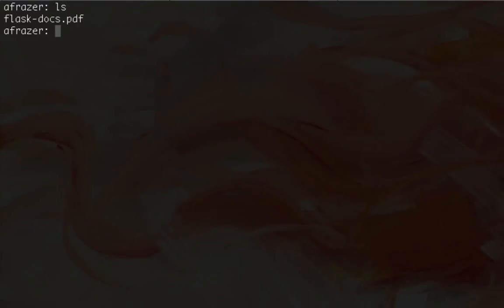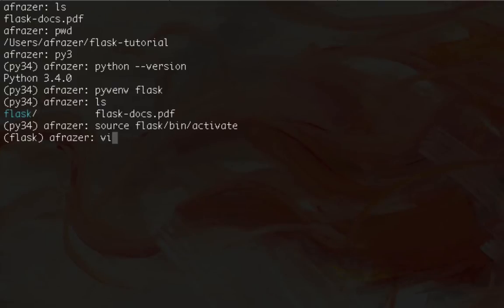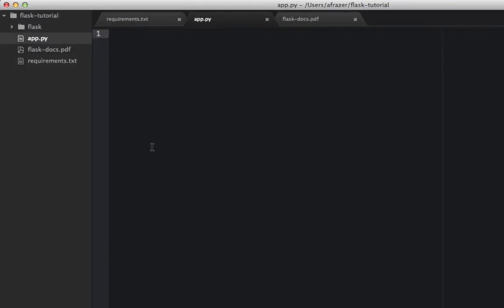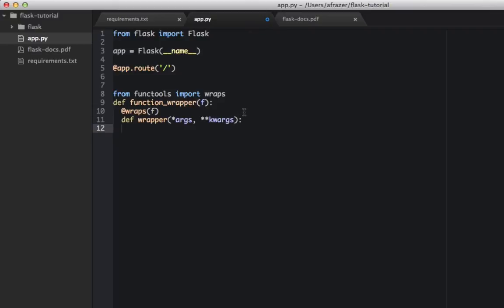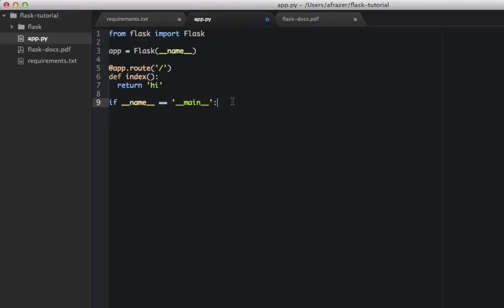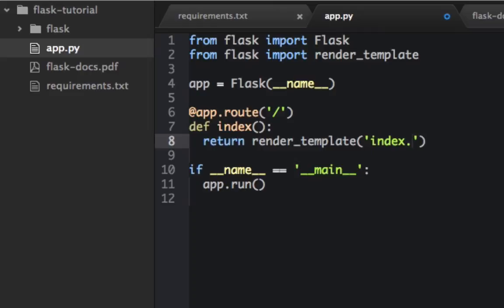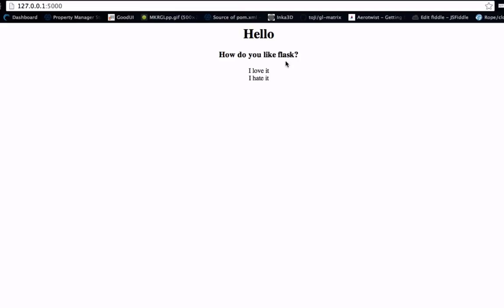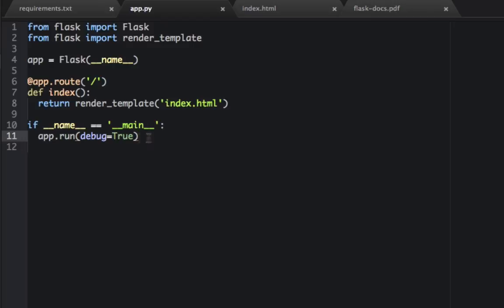Flask Tutorial, part 1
Lesson 1 covers:
- creating your virtual environment and installing flask

In the next lesson:
Reorganizing the application into a python module
Add logging and configuration to our application
Installing a flask extension
Advanced routing using variables
template and template inheritance. How do we make the front end of our application look pretty using jinja2 and other utilities?
Brief overview of the request context.